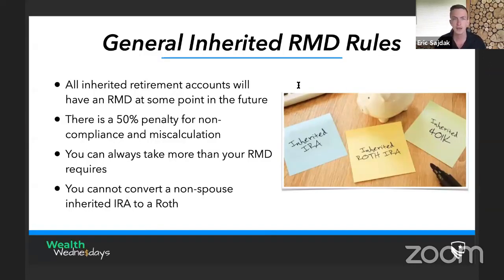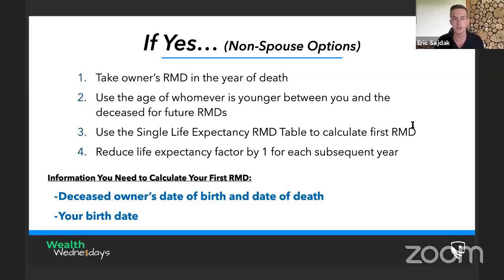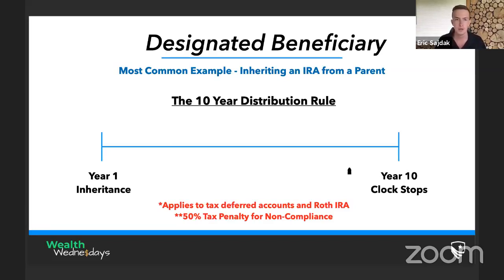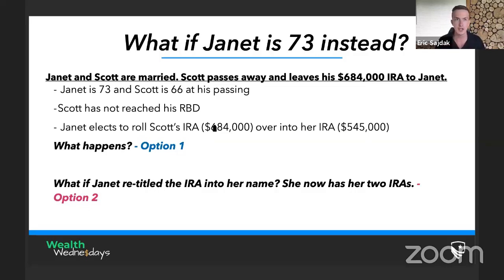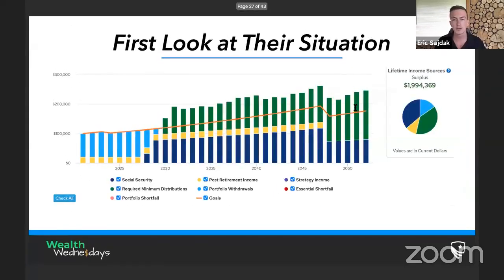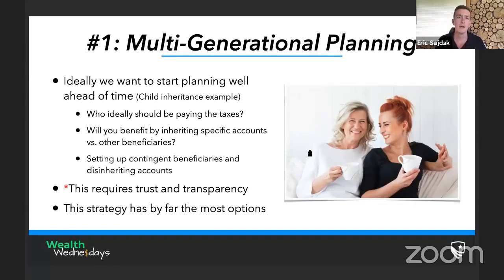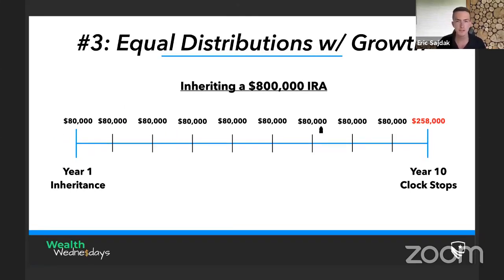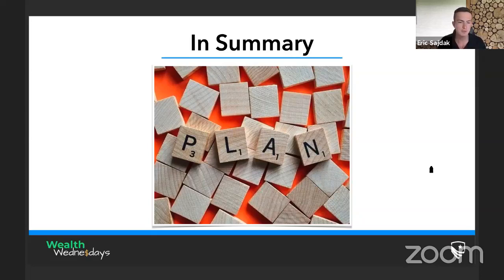Inherited IRAs Explained: How a Massive Estate Planning Law Shifted Inheritance Rules...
Have you inherited money recently? Do you plan to inherit money in retirement? Do you plan to leave an inheritance after you've passed?

If so, you won't want to miss this week's Wealth Wednesday.

Recently, a watershed estate planning law was passed called the SECURE Act. This law shifts required minimum distributions for inherited IRAs.

Previously, you were able to stretch these RMDs across the length of your life. Now, a new set of rules create three distinct beneficiary classes.

Each class has to adhere to a different rule. In this presentation, we discuss the tax implications of receiving and passing on inheritances in retirement.

We will discuss:

✅ How pre-SECURE Act and post-SECURE Act inheritances work (specifically in terms of retirement accounts)

✅ Why planning around inheritances is a crucial step in retirement planning

✅ How RMDs from an inherited account can completely disrupt your current tax plans

✅ Critical strategies to plan for inheritances and minimize your tax burden